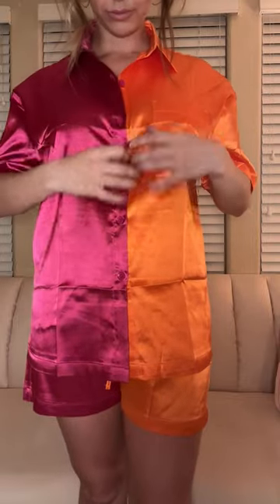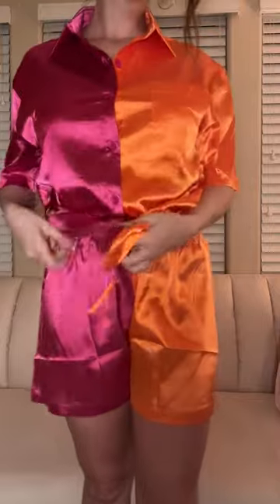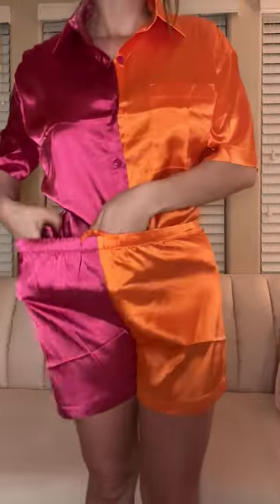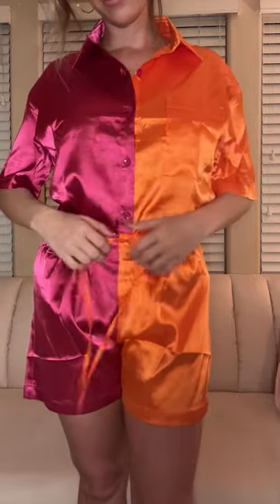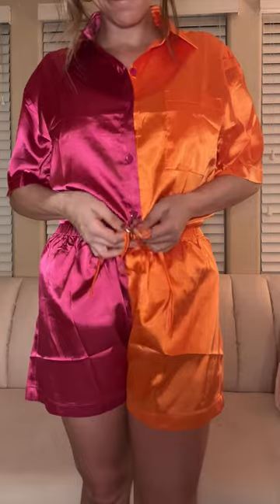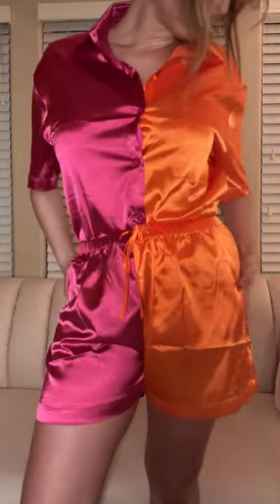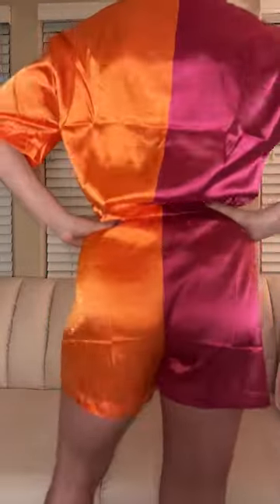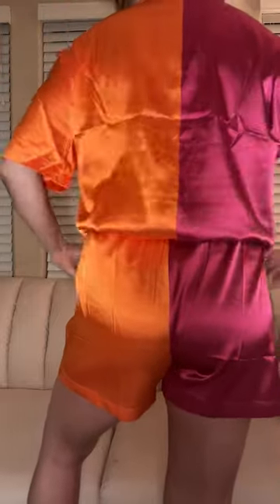Ekouaer Pajamas for Women Silk Soft Sleepwear Short Sleeve Button Down Pjs Satin Top and Shorts 2 Pc